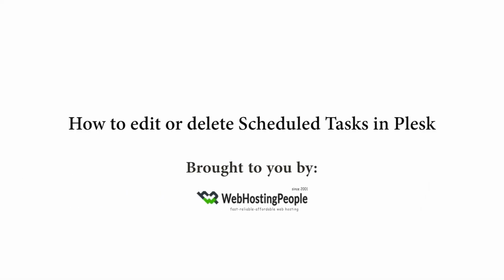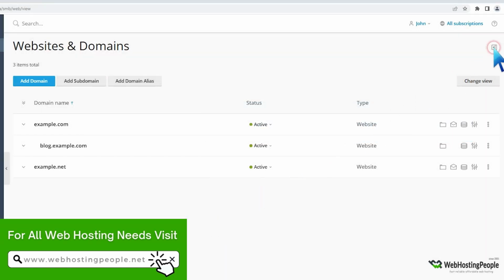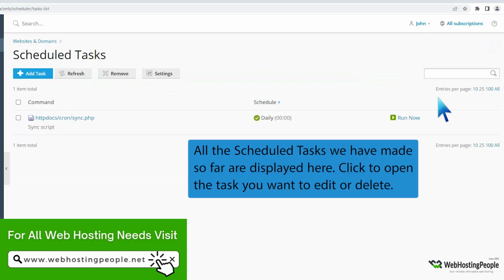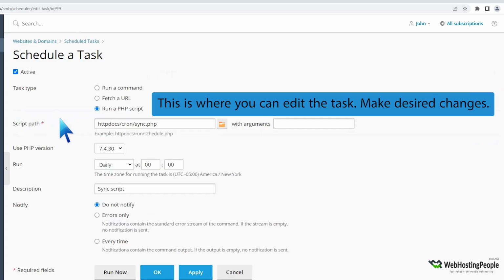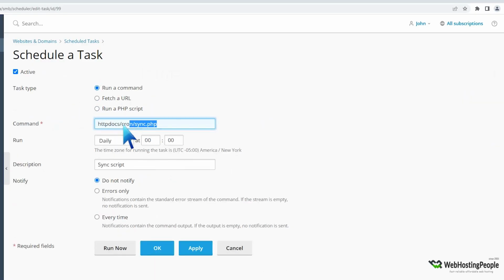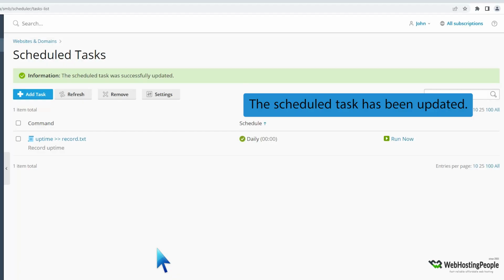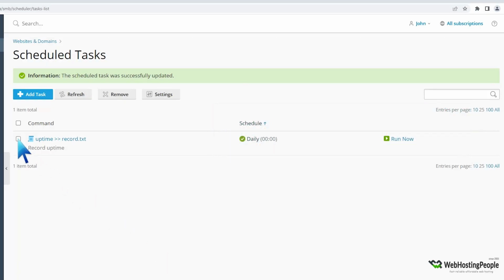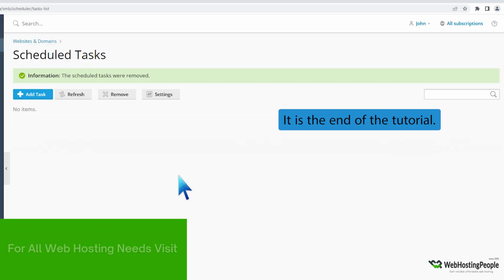How to edit or delete Scheduled Tasks in Plesk WebHostingPeople